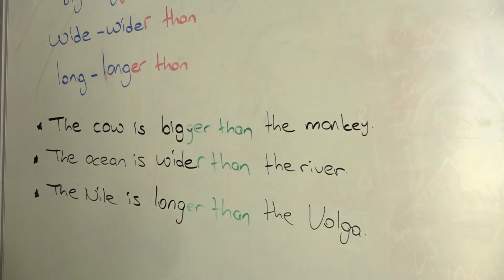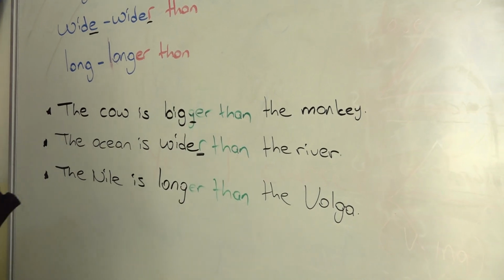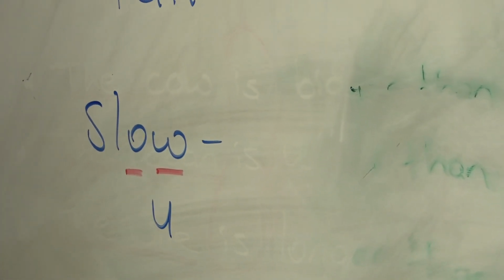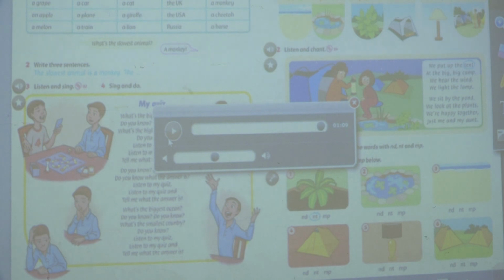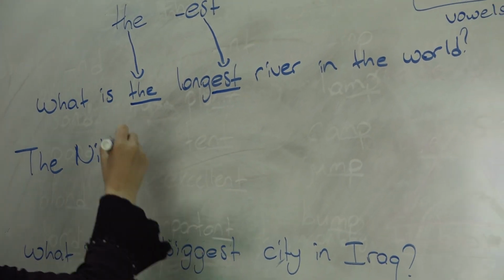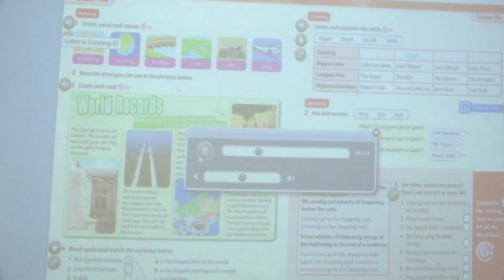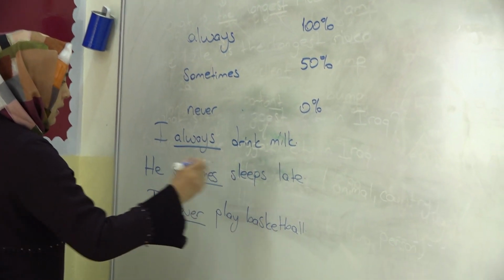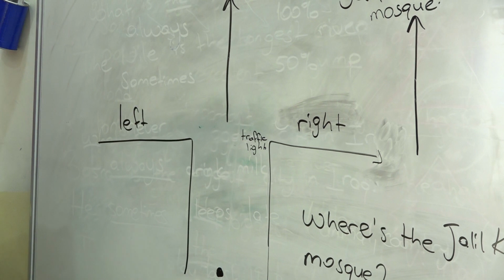Miss Aysel , English lesson , Grade 3 ,Shahan Private Primary School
وانه‌ی به‌رێز( مامۆستا ئایسیل) مامۆستای وانه‌ی ئینگلیزی له‌ قوتابخانه‌ی شاهانی بنه‌رتی ناحكومی